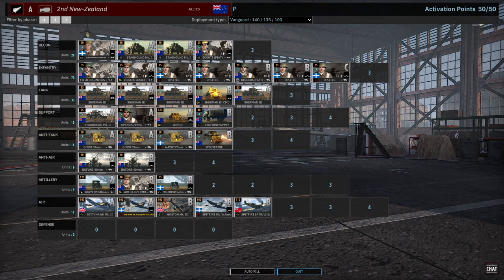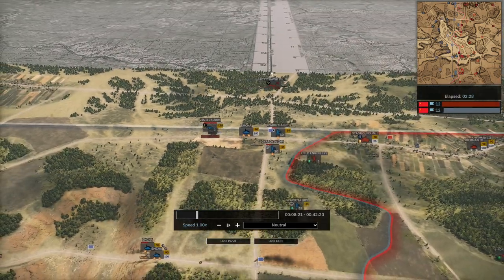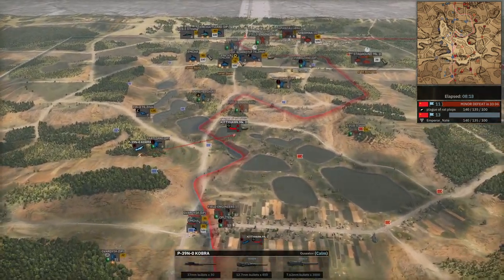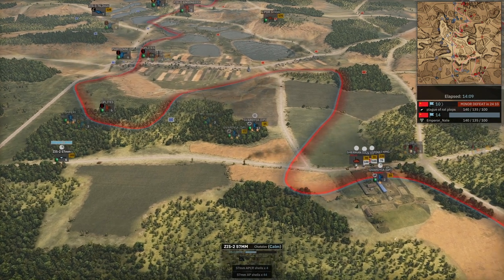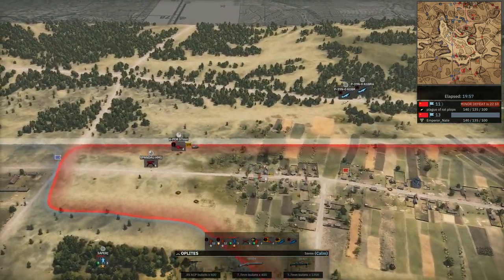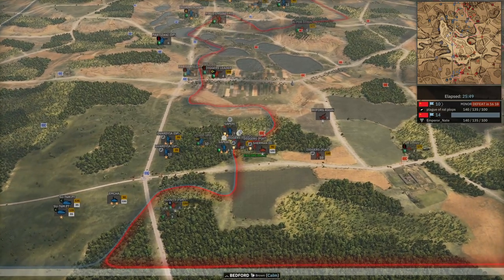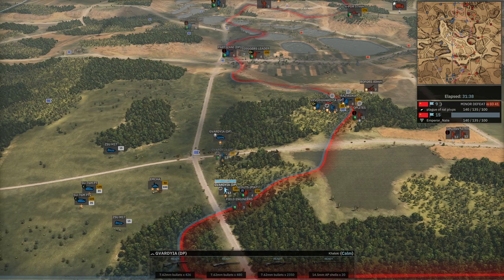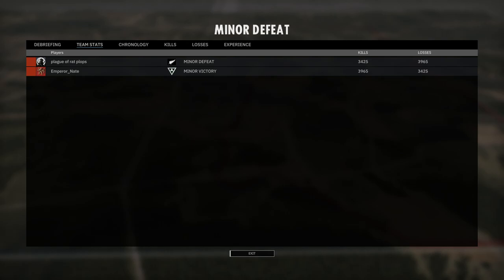Steel Division 2 Multiplayer #12 - League Division 1 Emperor Nate vs Plague of Rats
Playing some Steel Division 2 Multiplayer with some friends. Also League division two, Emperor Nate vs Plague of Rats.